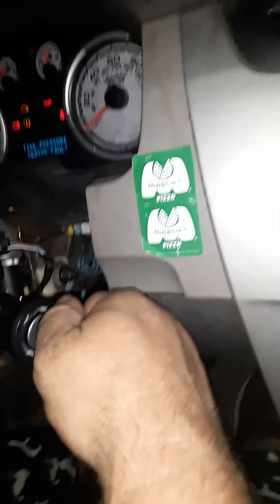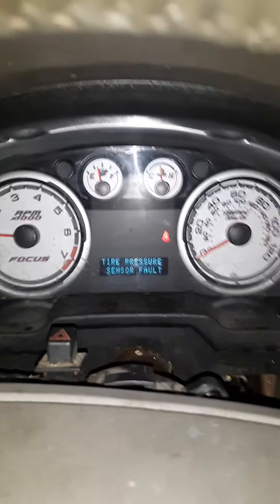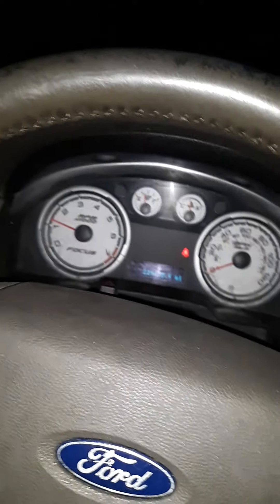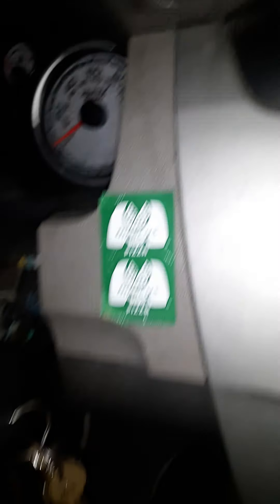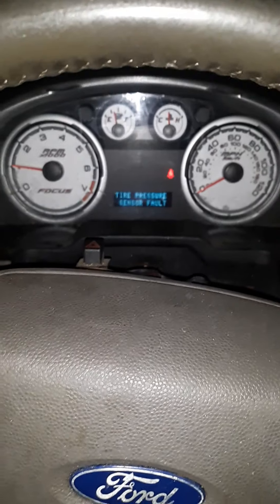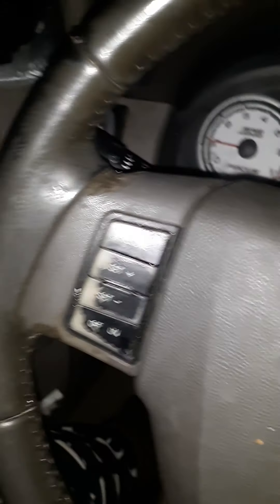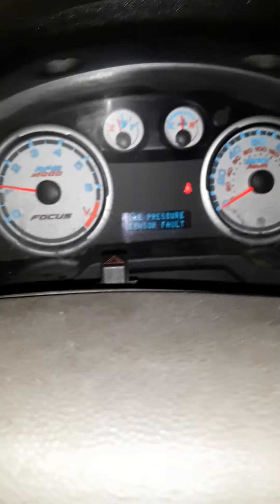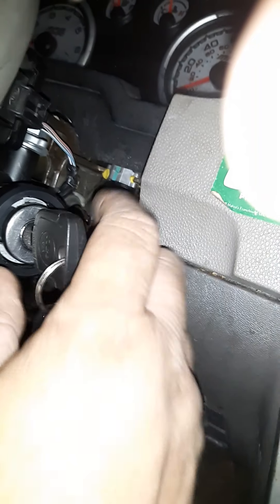2010 Ford Focus No Crank Starter Not Getting Power From Battery...FIXED!!!